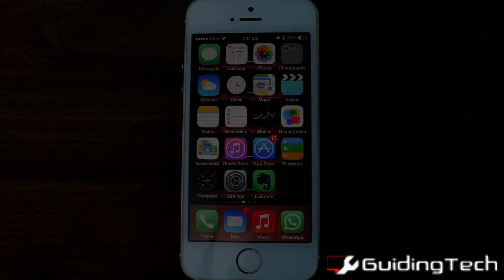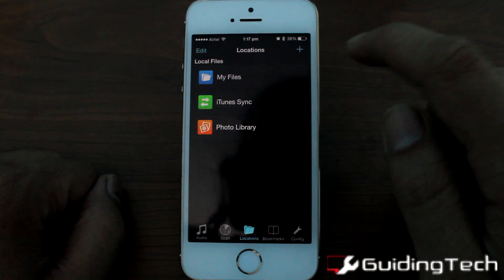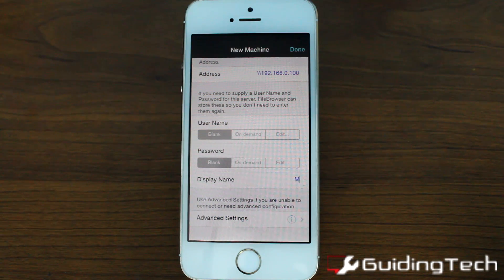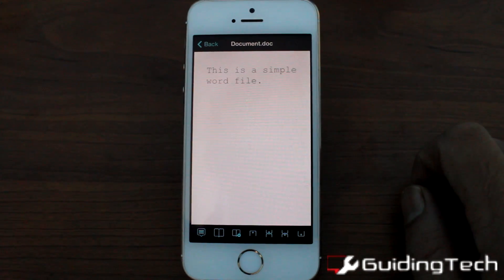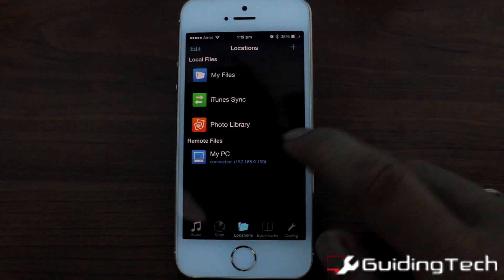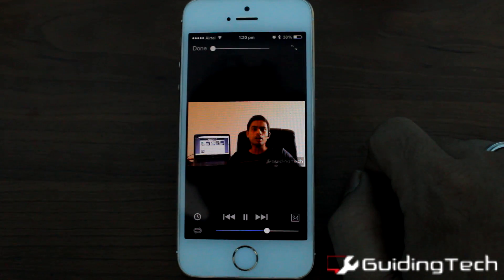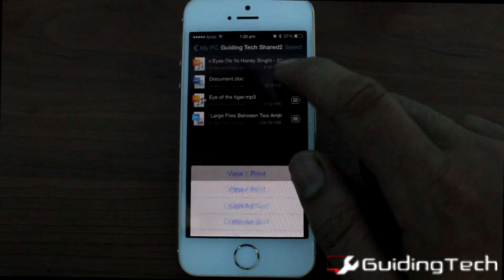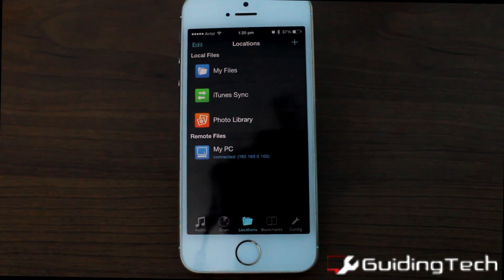Access Shared Windows Files on iPhone and iPad via Wi-Fi | Guiding Tech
In this quick video I will show you how you can access shared Windows folder on iPhone and iPad over Wi-Fi.

Using this trick you can wirelessly work on documents on your iPads and iPhone. You can also play songs and videos over Wi-Fi that are saved on your computer.